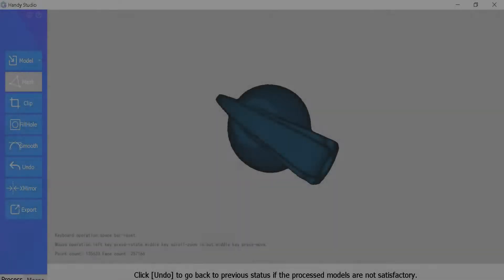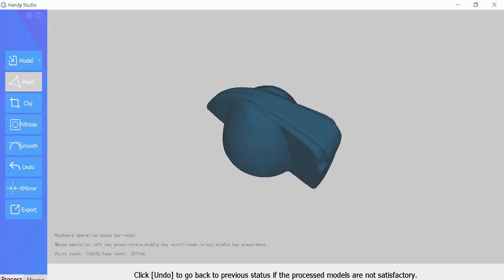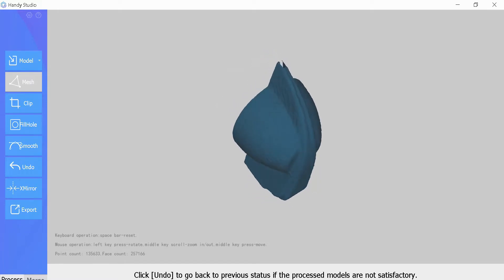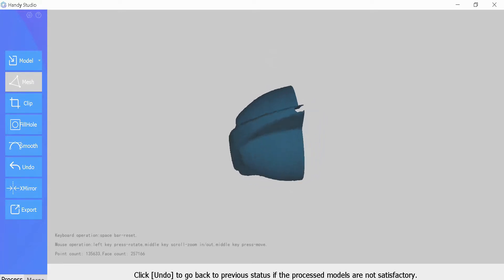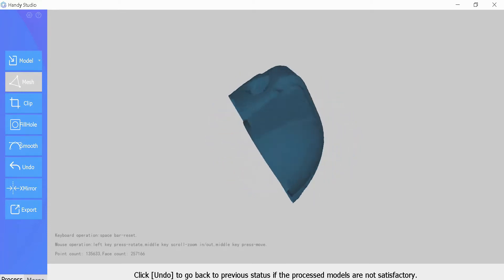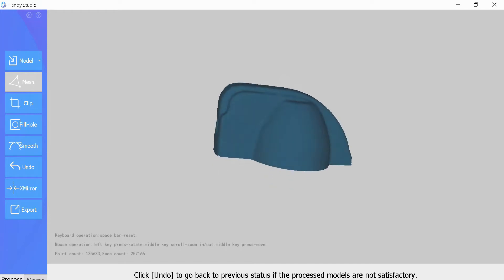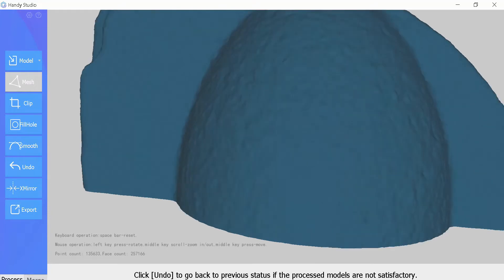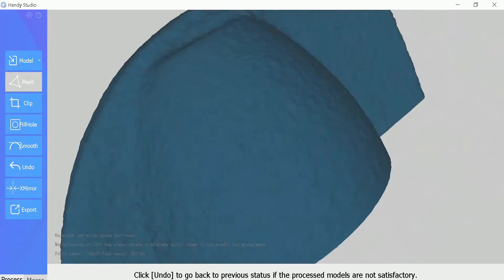Revopoint POP II Non Textured Scan of a Chickenhead Knob Top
I previously posted a video showing my POP II scan of a chickenhead knob top. At 3cm long, this is about the smallest successful scan I've done with the POP II. When I get some time, I'll do the same scan with the original POP.